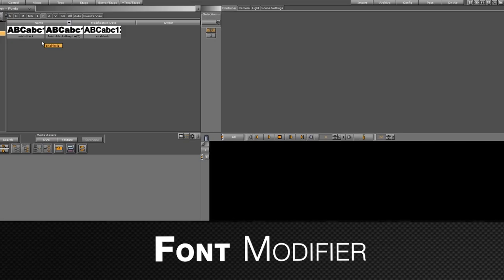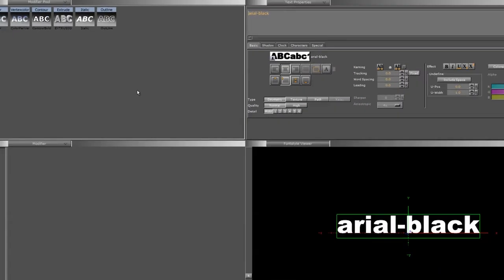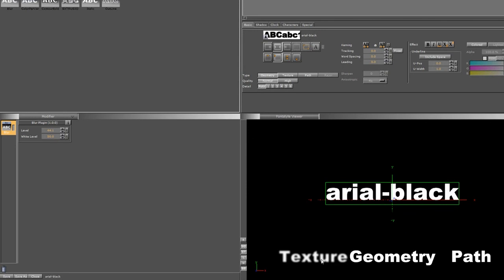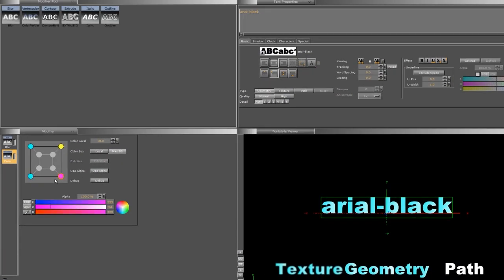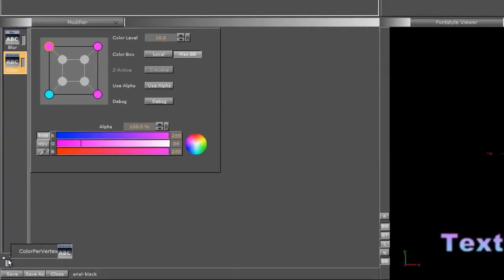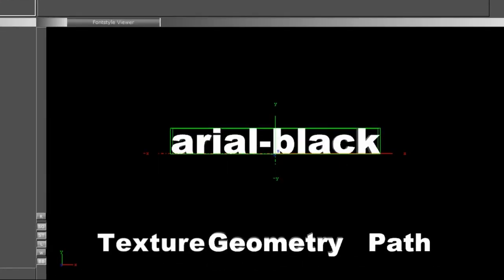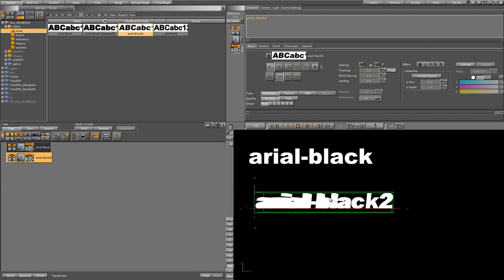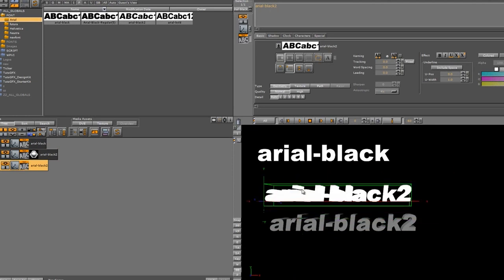Vizrt Artist 3 Font Modifier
The font modifier allows you to create variations of a font you already have imported.